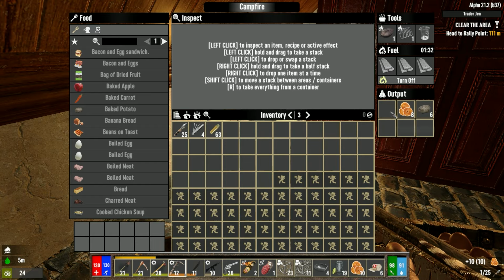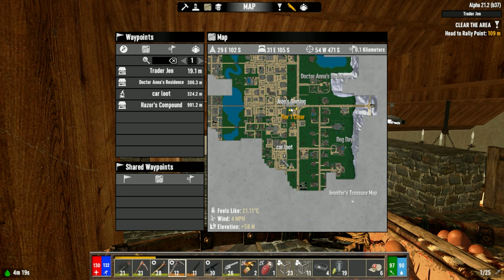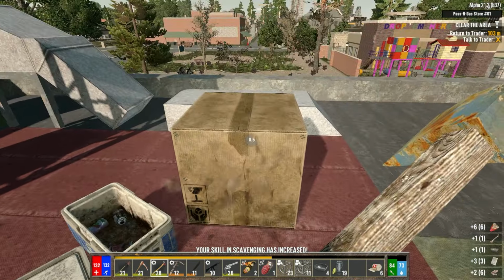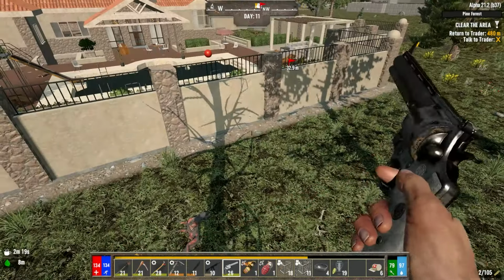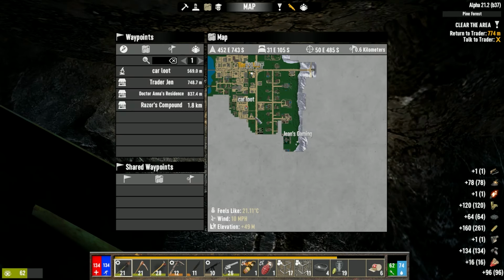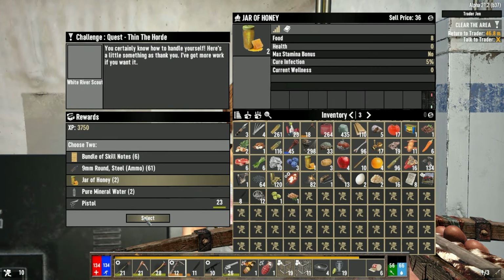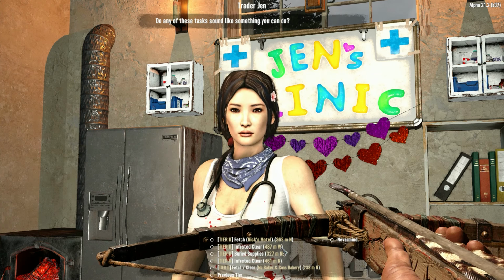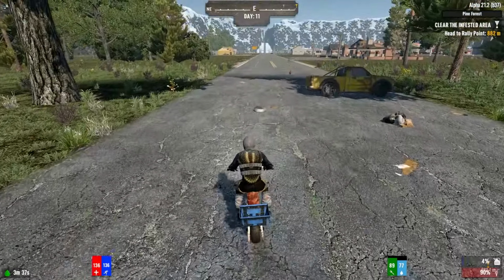7 Days to Die Darkness Falls Mod | Surviving Quests & My 1st Ever Repairable Bike!?! | Lets Play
Ep13 7daystodie alpha21 a21 letsplay darknessfalls darknessfallsmod @7DaystoDie

No bloodmoon.
Wandering hordes with 30-50 zombies each, every 6-12 hours & added gamestage of 25-100!
Screamer hordes with 10-20 zombies each & added gamestage of 50!
Insane difficulty, delete ALL on death (but no character reset).
Myth's mod to make the horde AI more aggressive.
I Don't Care's mod to increase gamestage when spawning Wandering Hordes AND Scout Hordes!

Added modlets:
Myth's ‘IDCHordeOptions’  mod
I Don't Care's ‘Enhanced.wandering.horde’ mod

Time stamps:
00:00 Intro
00:20 DarknessFalls

Game Settings:
-Insane difficulty
-60 min days
-Feral sense off
-Zombies..
-100% loot
-100% exp
-NO loot respawn
-Drop EVERYTHING on death

Hardware:
-32GB DDR4-4000 RAM
-2TB samsung evo NVME M.2

Let’s Play 7 Days to Die Alpha 21 .2 Stable s22 Darkness Falls mod s4 ep13.
This is 7 Days to Die Alpha 21 Darkness Falls mod s4 Let’s Play Gameplay.

Titled: 7 Days to Die Darkness Falls Mod | Surviving Quests & My 1st Ever Repairable Bike!?! | Lets Play
Darkness Falls mod season 4 episode 13 of my 7 Days to Die Alpha 21 s22 Darkness Falls Mod s4 Build let’s play Singleplayer series/gameplay.

7 Days to Die is set in a brutally unforgiving post-apocalyptic world overrun by the undead.
7 Days to Die is an open-world game that is a unique combination of first person shooter, survival horror, tower defense, & role-playing games.

7 Days to Die is available for purchase on steam:
7 Days to Die is also available on ps4 & xbox.